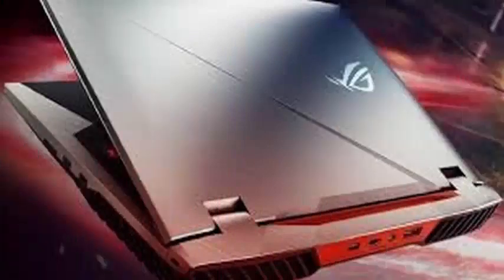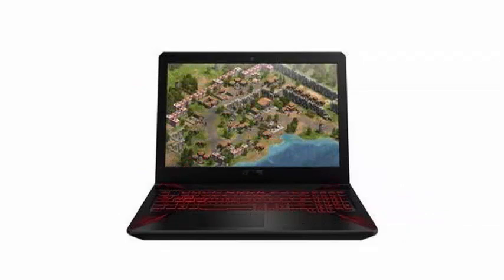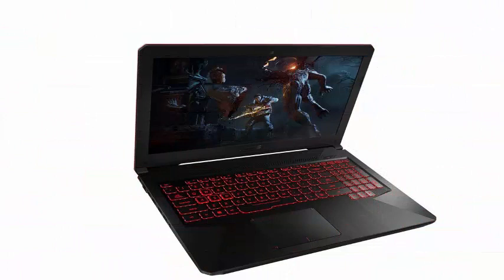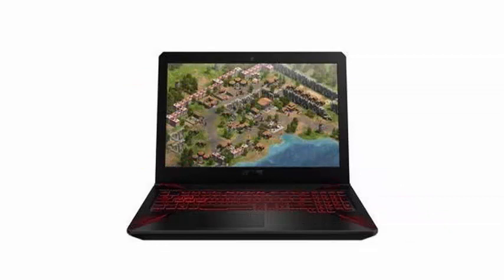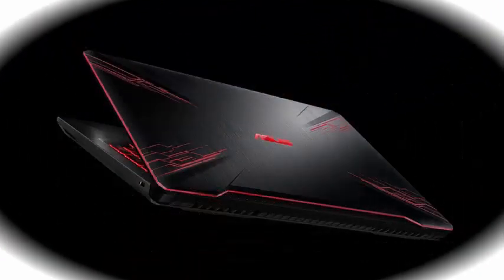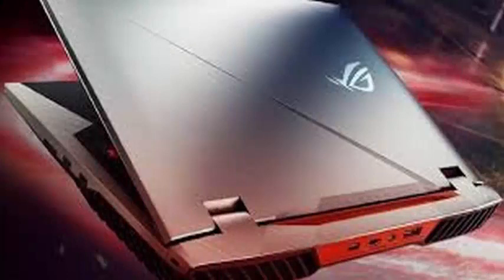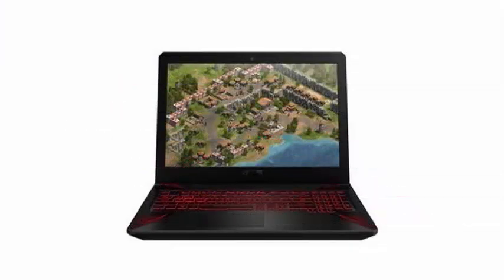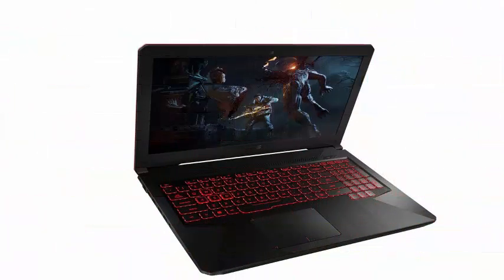Asus presents FX504 and ROG G703: prices and features of 8th gen gaming laptops.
The FX504 has a 15.6-inch Full HD LCD screen with a refresh rate of 120Hz and comes in a plastic body with a brushed aluminum appearance, which is based on the lines of the "quad" three-dimensional design of Asus. It is identical to the top-ranking ROG series of laptops. The laptop features a red backlit membrane keyboard, which is rated for up to 20 million keystrokes according to Asus.

The laptop felt comfortable for casual and hardcore games. The touchpad, on the other hand, felt enough for the game and carried out the gestures of Windows 10 easily. In my brief time with the machine, it worked quite well and had no performance problems, while I destroyed an army of the Dire faction in Dota 2.

Asus TUF FX504 comes in several configurations; you can choose between the latest generation of Intel Core i5-8300H or 8th generation Intel Core i7-8750H, 8 GB of DDR4 memory, 1TB Firecuda Hybrid HDD together with 128 GB SSD and NVIDIA GeForce GTX 1050 or 1050 Ti graphics card 4 GB capacity Microsoft DirectX support 12. The essential ports such as USB 3.1, USB 2.0 and an HDMI 1.4 port are located on the left panel of the laptop.

The laptop weighs only 2.30 kg and is comparatively thin compared to other laptops for games but all said and done, the laptop runs out of battery after only 2 hours of continuous use and can be annoying for many who want games without complications more than 2 hours.